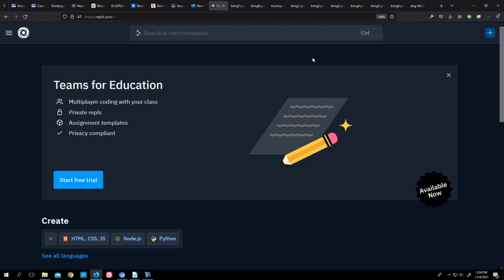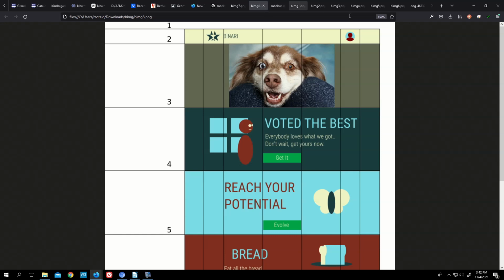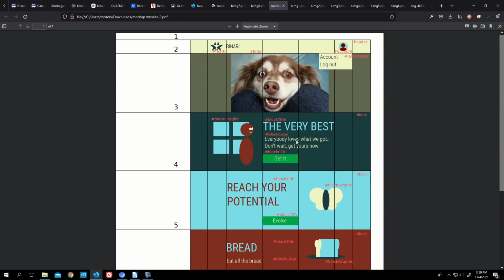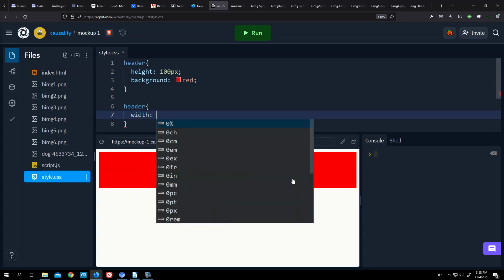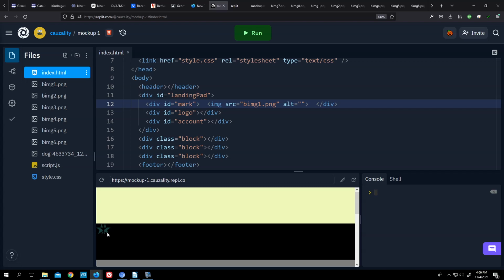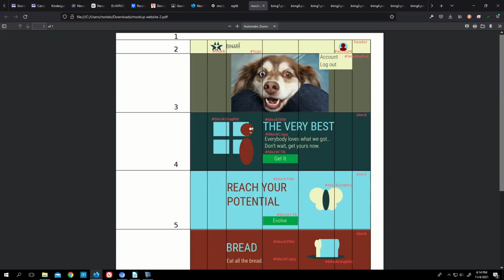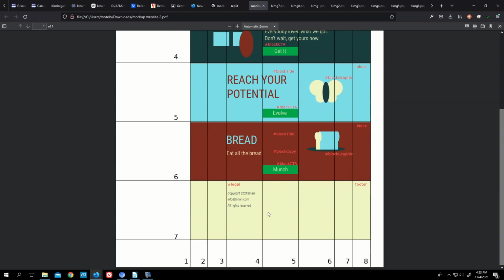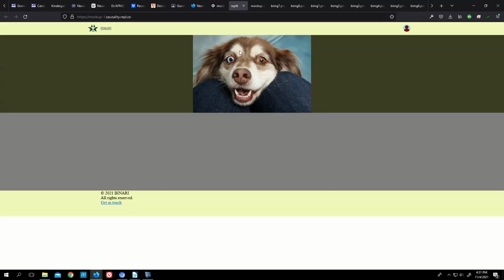Build 01 | Make a basic webpage - Part 1